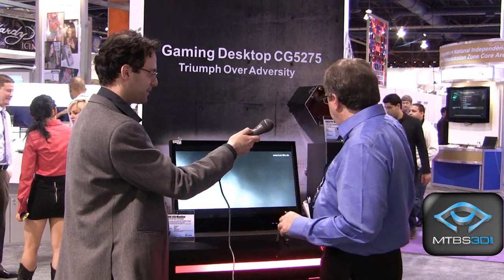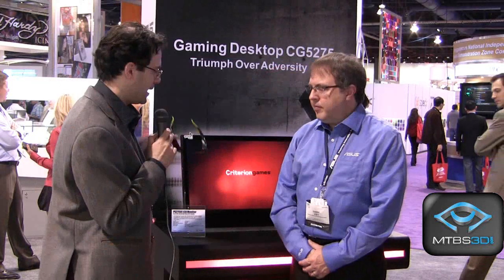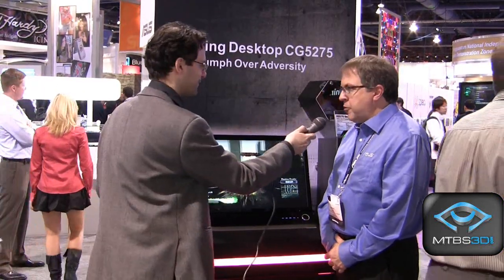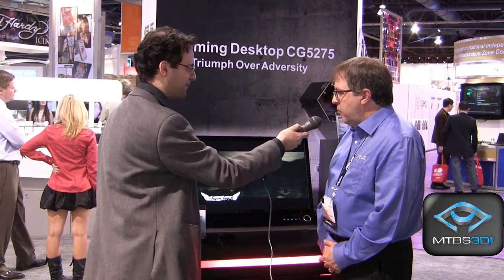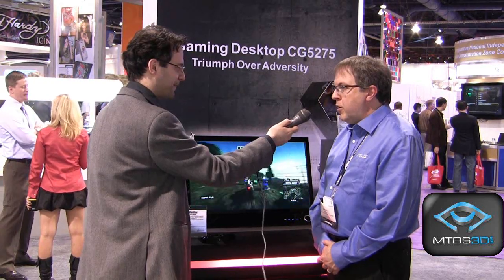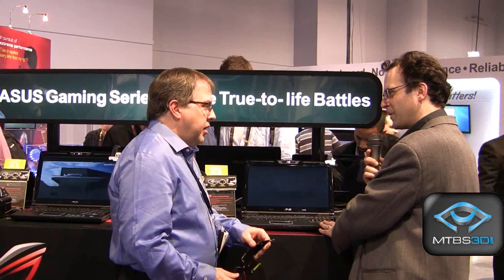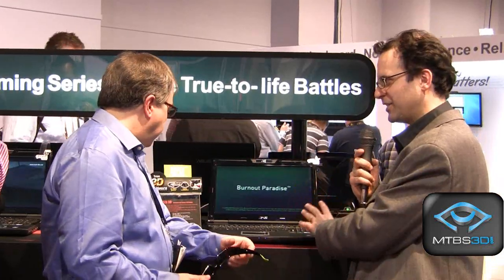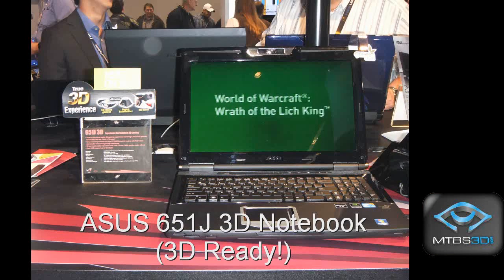MTBS-TV: ASUS Talks S-3D Gaming at CES 2010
This two part interview features Gary Key, Technical Marketing Manager for ASUS.  Gary demonstrates the ASUS' first 27" 120Hz display, and follows-up with their latest 3D Ready laptop.  Sweet!  Learn more about S-3D gaming at mtbs3D.com and s3dga.com.

CORRECTION: There are typos in the model numbers for the 3D monitor and 3D notebook. PG276H is the correct model number for the 27" monitor, and G51J is the correct model number for the 3D notebook.